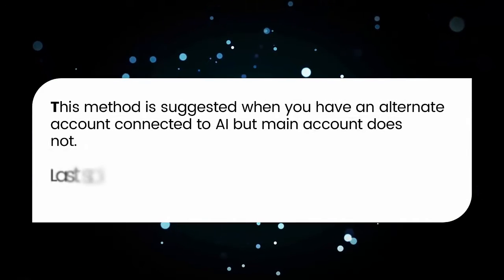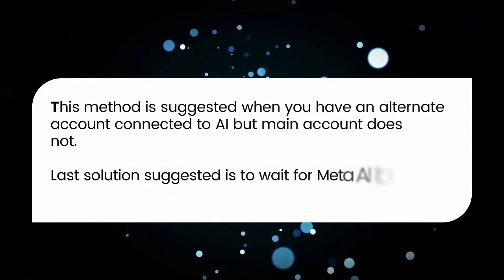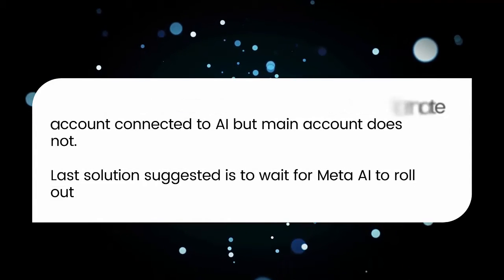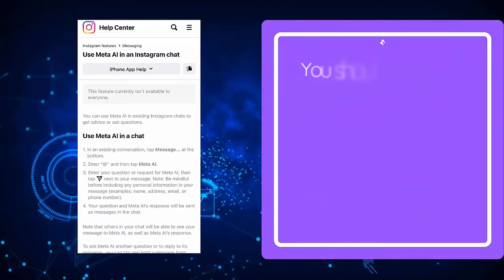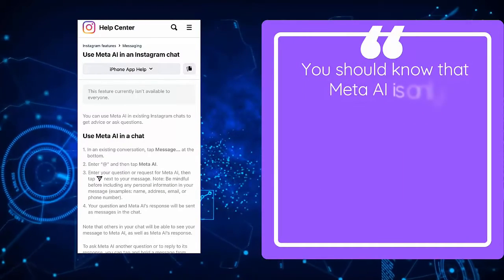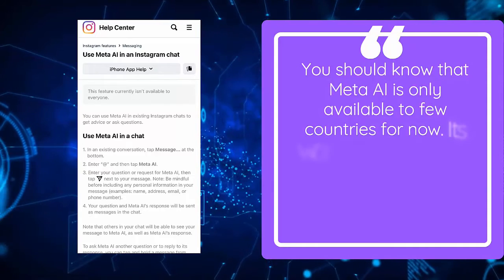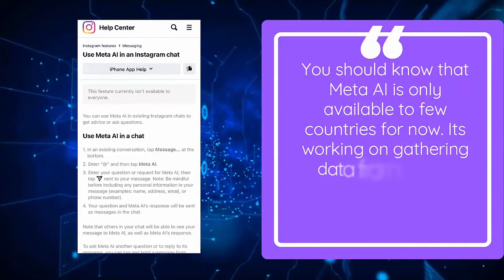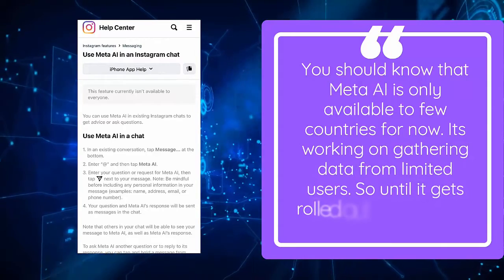How To Fix Meta AI Not Showing On Instagram | Meta AI Not Working (Android/iPhone) | 2024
In this video tutorial, learn how to fix Meta AI not working or not showing on Instagram on Android & iPhone

Social Media-